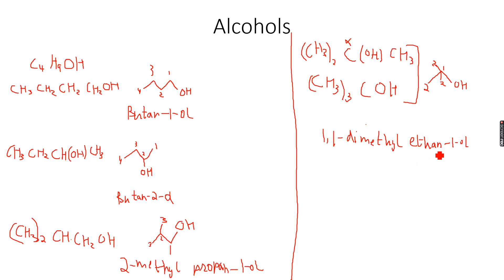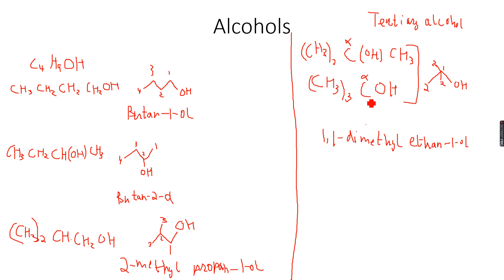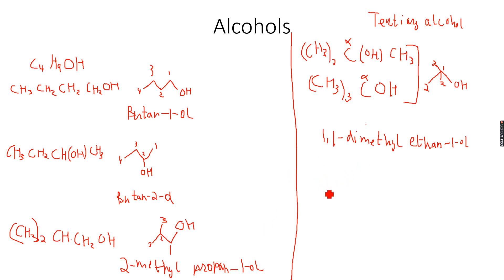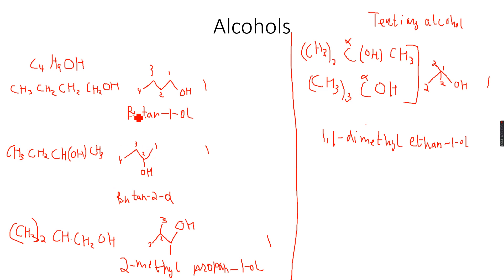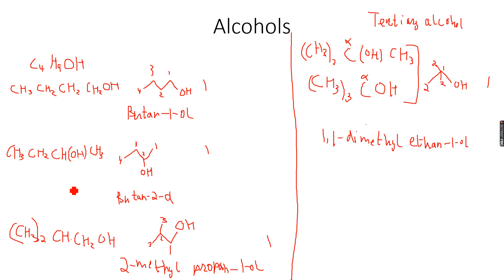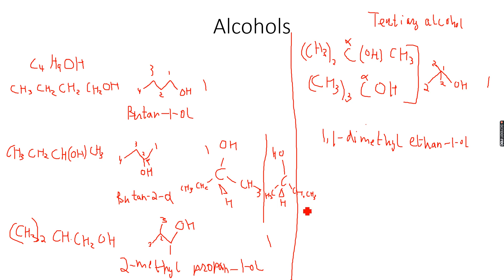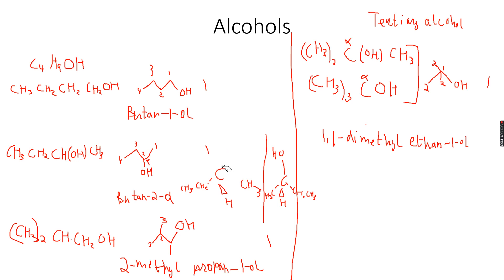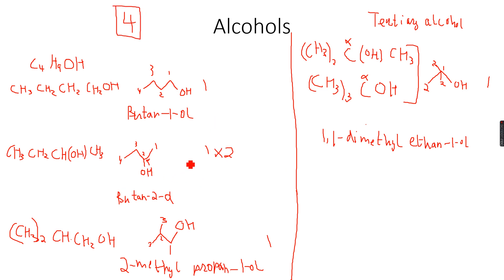AS-Level Chemistry: Alcohols, Esters and Carboxylic Acids Part 4